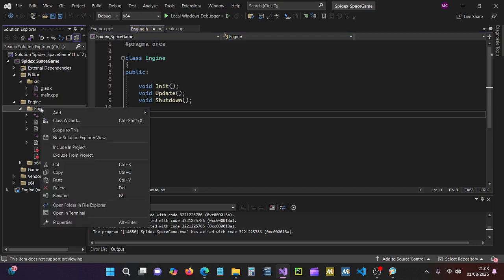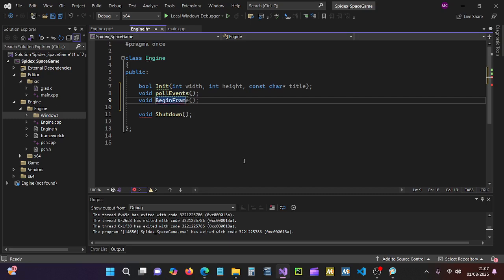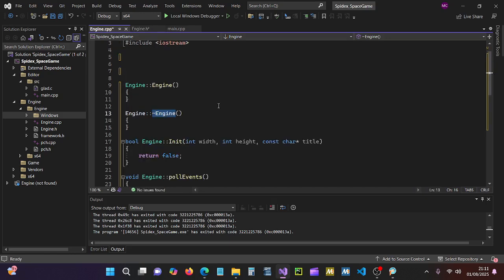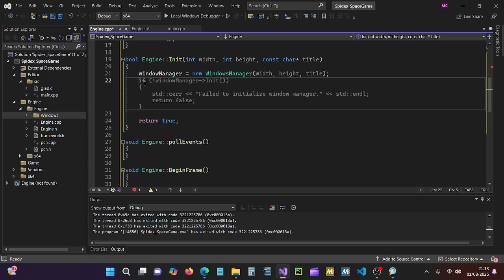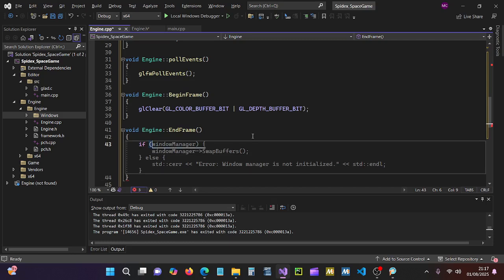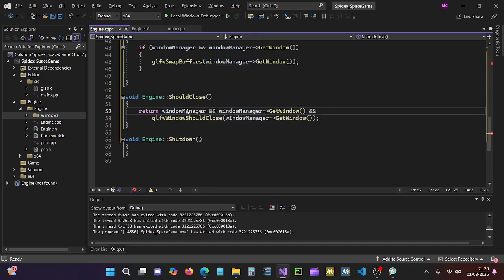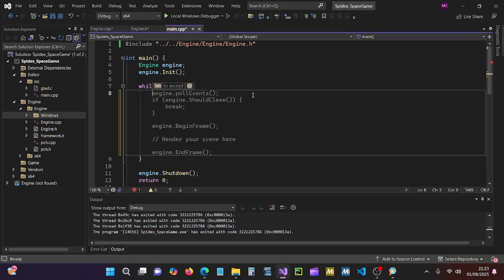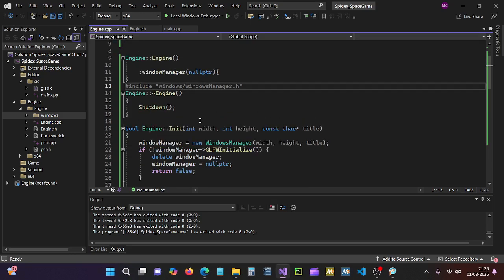Spidex Space Game [3] part 2 glfw window C++ and OpenGL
Opening a glfw window part 2 sorry a bit long winded  code on GitHub.